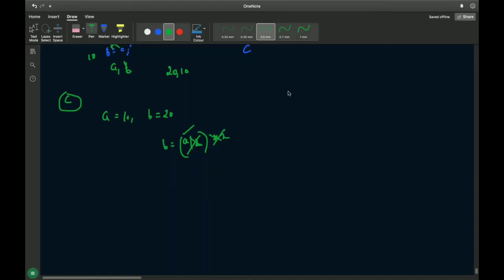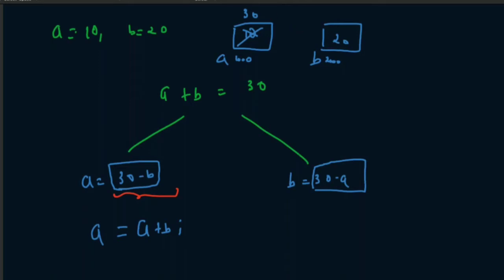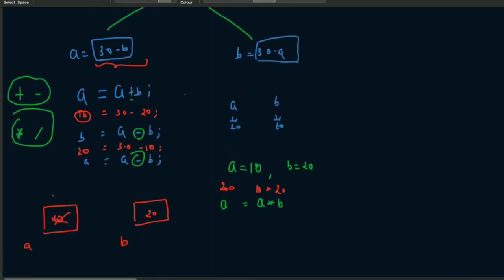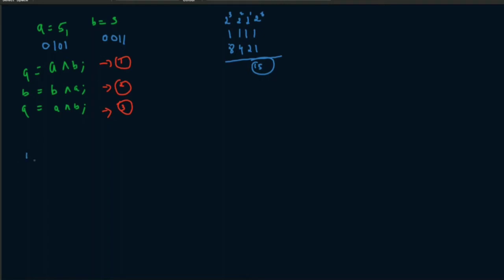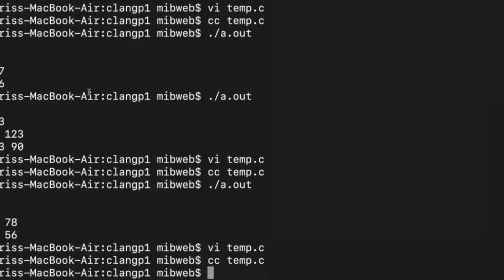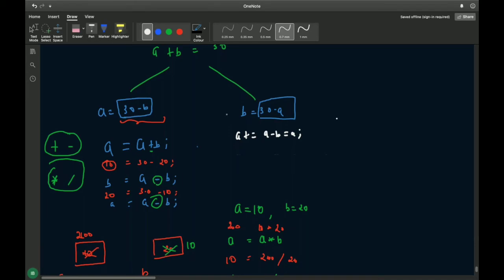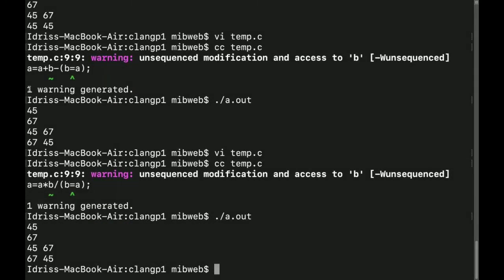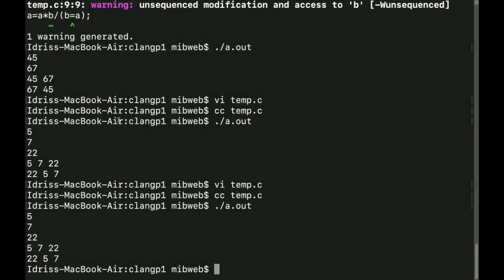Swapping of numbers : 2,3,4 so on up to nth Numbers | by idris Mibweb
Swapping two number in C Programming means exchanging the values of two variables. Suppose you have two variable var1 & var2. Value of var1 is 20 & value of var2 is 40. So, after swapping the value of var1 will become 40 & value of var 2 will become 20. In this blog will understand how to swap two variables in C.

SkillBout
Technical channel

SkillBout
Technical channel